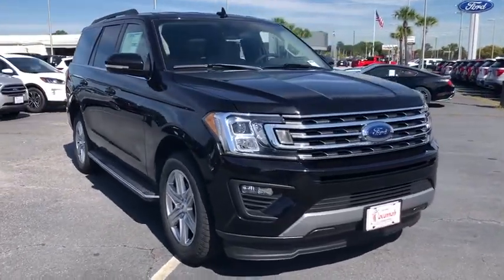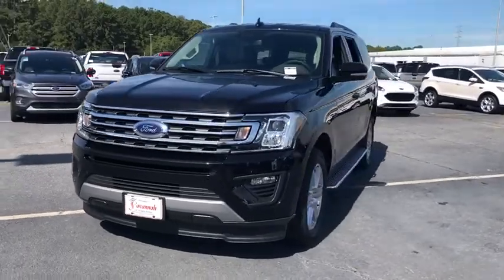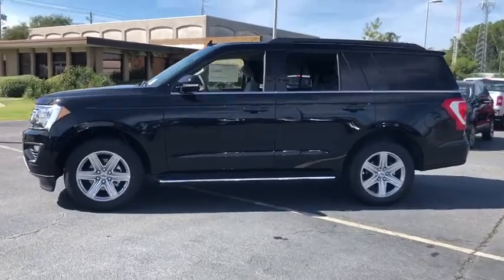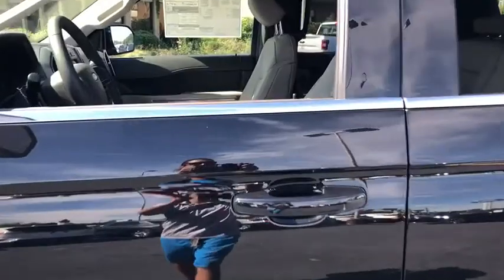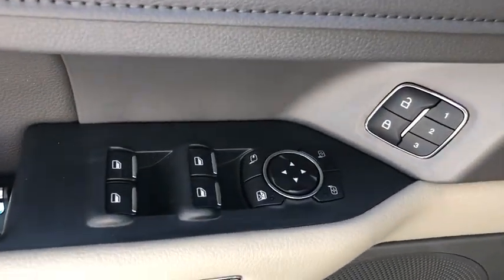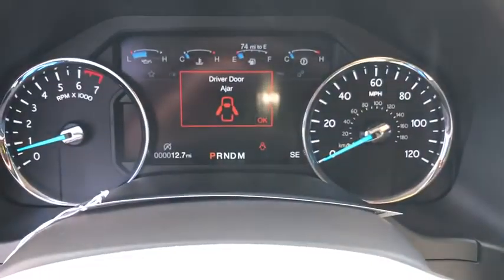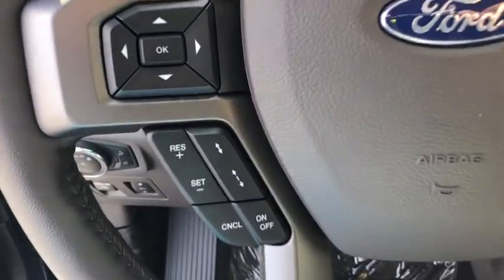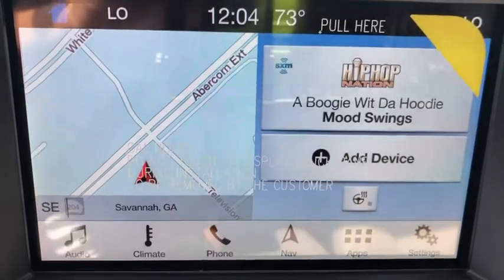2019 Ford Expedition Savannah, Richmond Hill, Pooler, Hilton Head, Bluffton, GA EX9118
Black New 2019 Ford Expedition available in Savannah, Georgia at JC Lewis Ford Savannah. Servicing the Richmond Hill, Pooler, Hilton Head, Bluffton, GA area.

Agate Black Metallic 2019 Ford Expedition XLT 202A RWD 10-Speed Automatic EcoBoost 3.5L V6 GTDi DOHC 24V Twin Turbocharged Bluetooth Hands-Free Calling, FordPass Connect 4G WiFi HotSpot, Reverse/Backup Camera, 110V/150W AC Power Outlet, 2 Smart Charging USB Ports In 3rd Row, 2nd Row 40/20/40 Tip & Slide Seat, 3rd Row Power-Folding Head Restraints, 3rd Row Vinyl Seat, 4G Wi-Fi Modem, 9 Speakers, ActiveX-Trimmed 1st & 2nd Row Seats, Adaptive Cruise Control, Advanced Security Pack, Ambient Interior Lighting, Automatic High Beam Headlamps, Automatic Temperature Control, BLIS Blind Spot Information System, Chrome Platform Running Boards, Connectivity Package, Driver Assistance Package, Equipment Group 202A, FordPass Connect, Front Dual Zone A/C, Fully Automatic Headlights, Garage Door Transmitter, Hands-Free Foot-Activated Liftgate, Heated Body-Color Power Mirrors, Heated Steering Wheel, Heated/Ventilated Front Seats, Intelligent Access w/Push-Button Start, Lane-Keeping System, Memory Package, Navigation/Nav/GPS, Power Tilt/Telescopic Steering Wheel, Power-Adjustable Pedals, Pre-Collision Assist, Rain-Sensing Front Wipers, Rear Parking Sensors, Remote Start, Reverse/Backup Camera, SiriusXM Satellite Radio, SYNC 3 Communications & Entertainment System, Uplevel Instrument Panel Cluster, Voice-Activated Touch-Screen Navigation System, Wheels: 20 Luster Nickel-Painted Aluminum, Wireless Charging Pad.brbrRecent Arrival! Price does not include tax, tag, title and license. Additional rebates and incentives may be available. Please see dealer for details.  Price includes: $1,250 - Ford Credit Retail Bonus Customer Cash. Exp. 01/02/2020, $3,000 - Retail Customer Cash. Exp. 10/31/2019